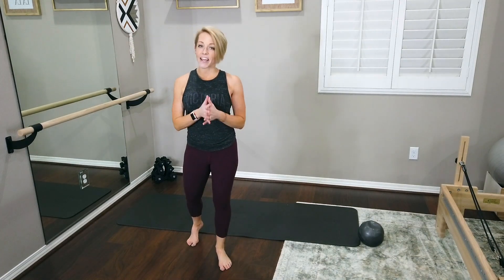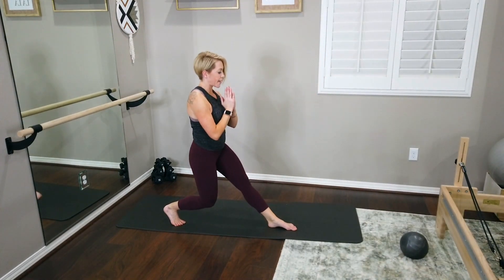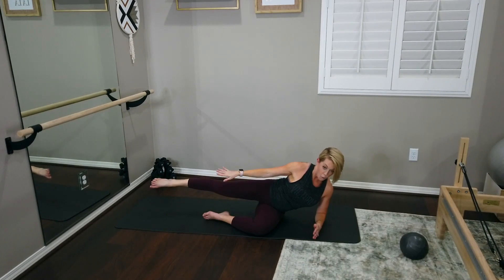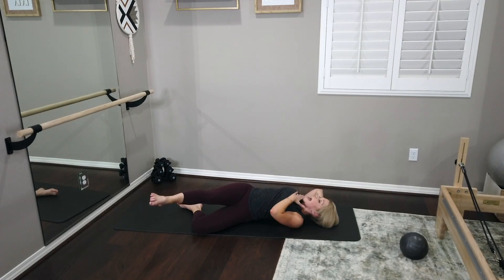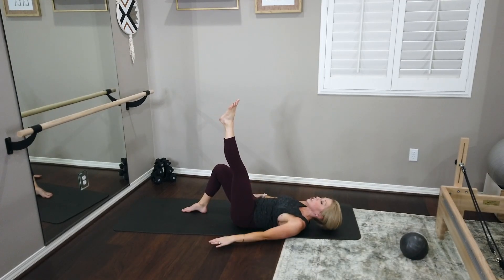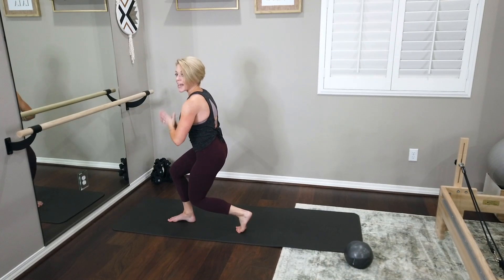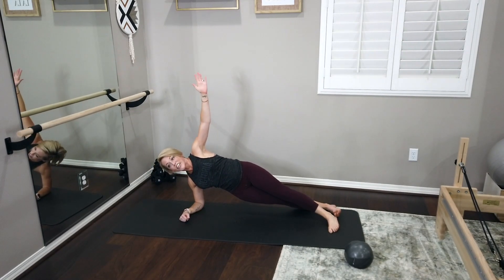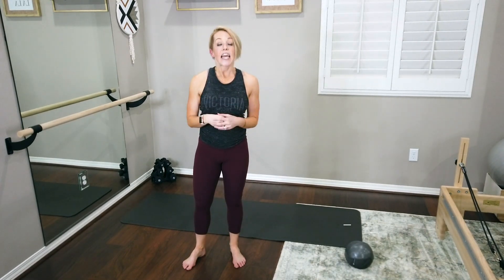Mat Pilates 60 Minute Workout - Shake a Leg! No Props!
No Props needed in this workout - Lower Body/Core Focus with some sneaky cardio!

About Jess P Fit - Jessica Petersen:
A fitness enthusiast her entire life and an avid runner, Jessica has always loved fitness!  Jessica studied fashion at The Fashion Institute of Technology in New York City.  She left her career in fashion in 2018 to pursue her passion for fitness.  She received a Pilates Certification from WundaBar Pilates and jumped right in teaching in various WundaBar studios across Southern California.  Teaching Pilates came so naturally that she decided to continue branching out and received her National Academy of Sports Medicine Certification giving her the ability to start personal training and other group fitness.  Jessica started teaching Pilates at a Members Only club in Santa Clarita, CA in 2019.  In 2020 Jessica received her TRIBE Team Training Certification which allows her focus on small group personal training, along with her TRX Certification. Her journey through fitness has moved quickly and continues to drive her motivation to inspire others to be healthy and fit in life!